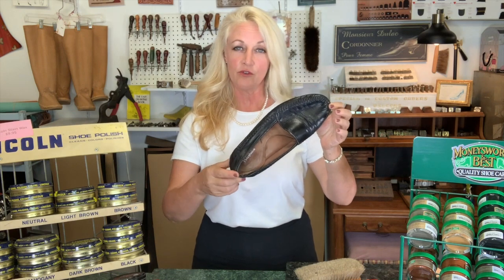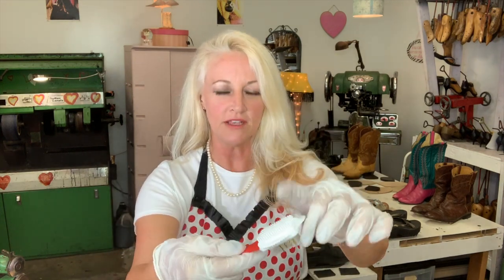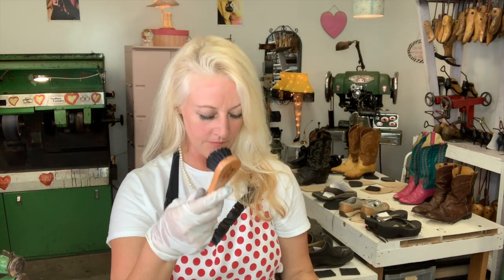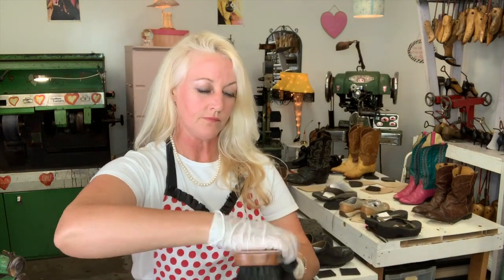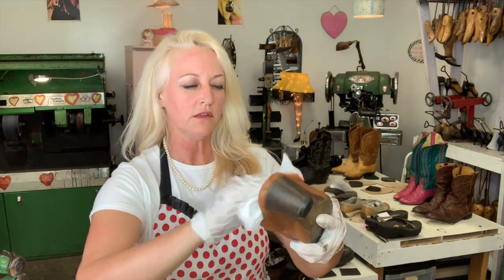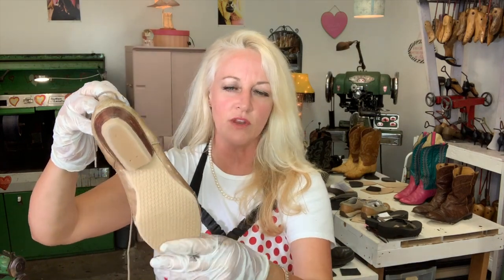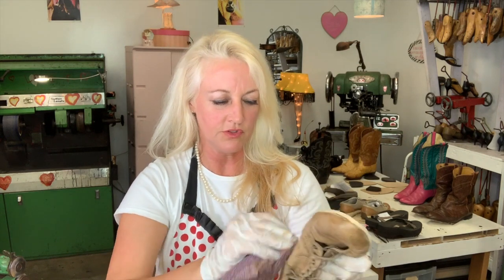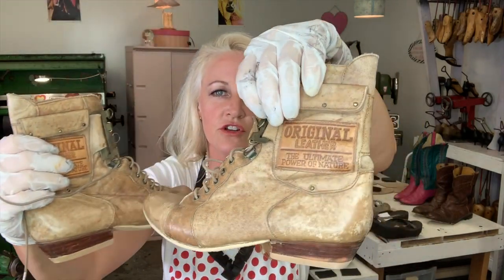How to Polish Shoes - 3 Simple Steps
This video is about how to polish shoes in 3 simple steps.  Cobbler and shoe designer Teri Edmonds teaches her 1-2-3 technique she has used over the course of her cobbling career.  This quick and easy tutorial is helpful when you have to polish lots of shoes a lot of the time.

Lincoln Stain Wax
Horse Hair Brush Kit
Moneysworth Shoe Cream